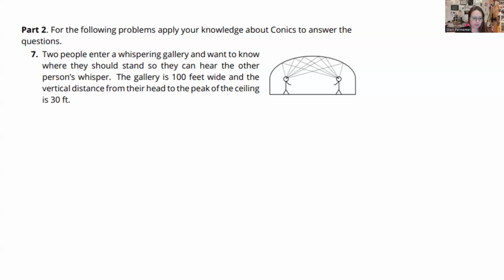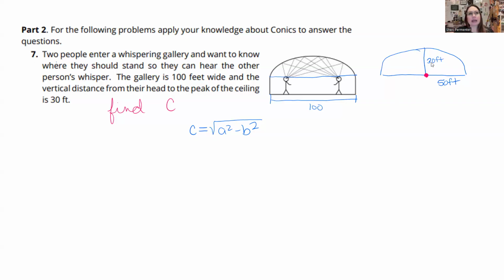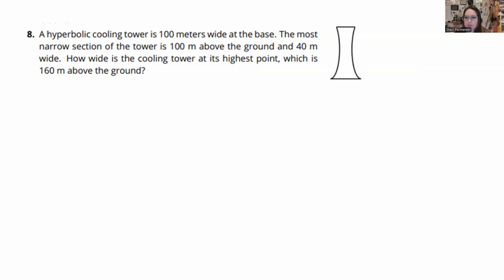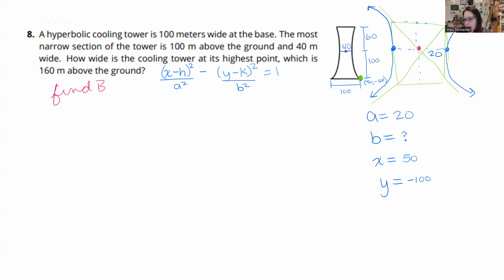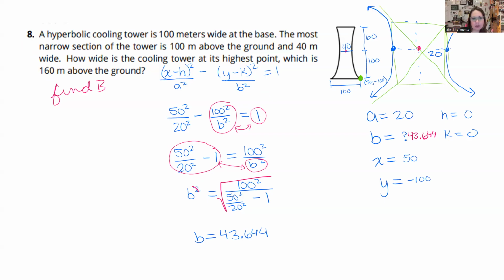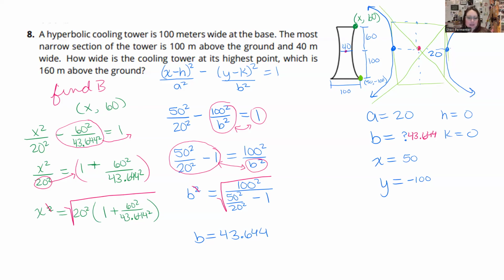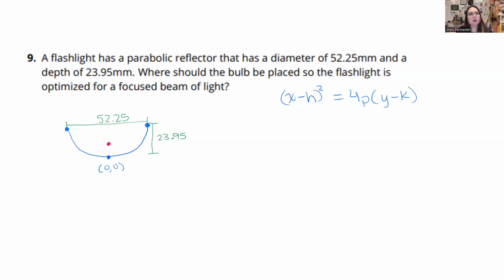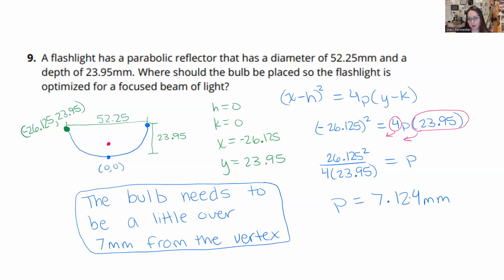Application Problems for Conic Sections in Precal: Ellipse, Parabola , Hyperbola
Application Problems for Conic Sections in Precal: Ellipse (whispering gallery), Parabola (flashlight), Hyperbola (cooling tower)